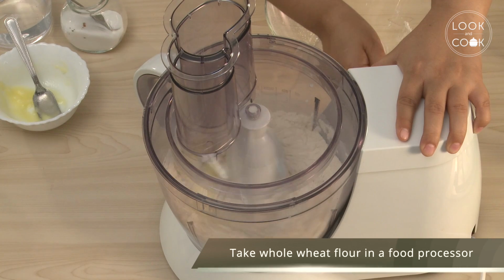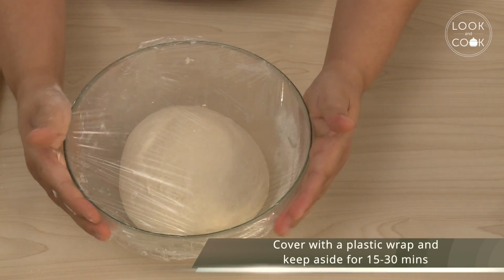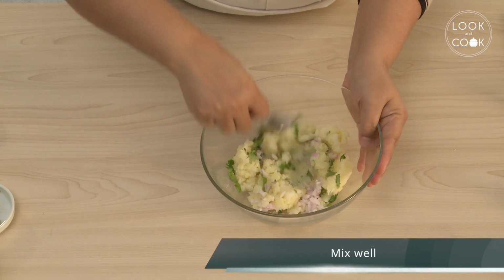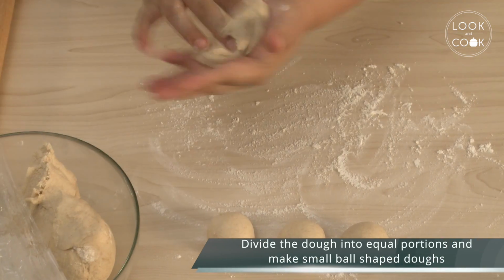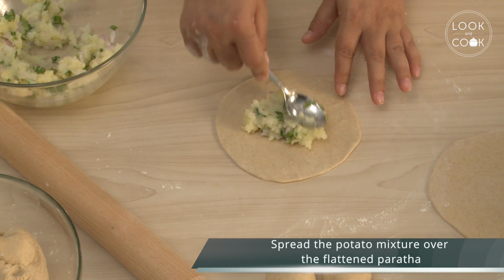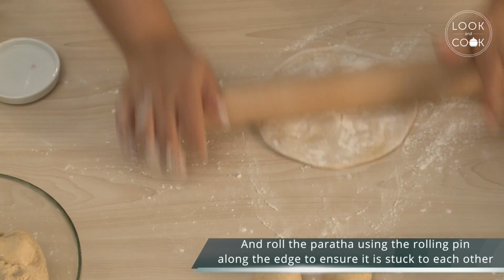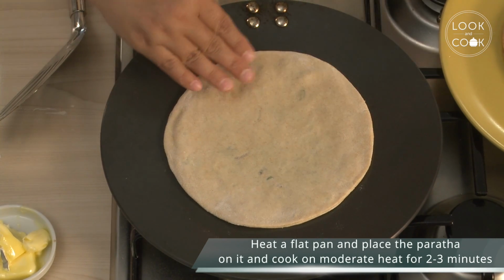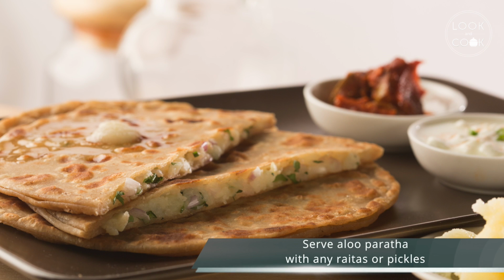Aloo Paratha Recipe - Look and Cook step by step recipes | How to cook Aloo Paratha Recipe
ALOO PARATHA (LC14022) : The quintessential breakfast option from North India, effortlessly paired with green chillies , a dab of pickle and a big dollop of butter.

Look and Cook offers recipes with step by step pictures and video instructions to make cooking a hassle free and fun experience.